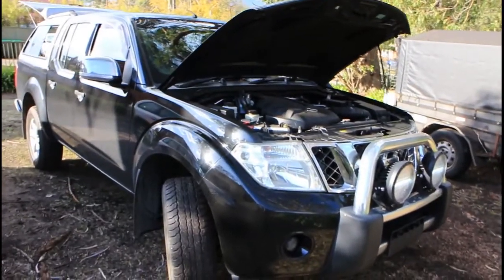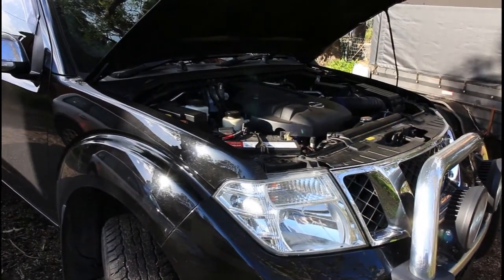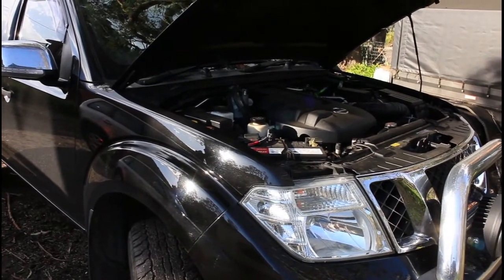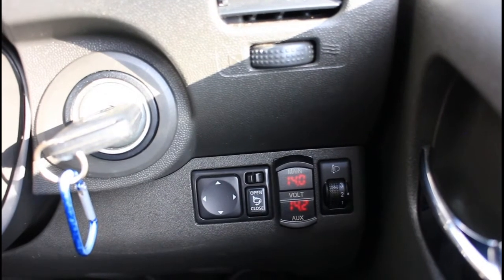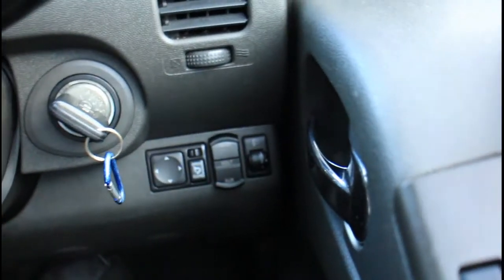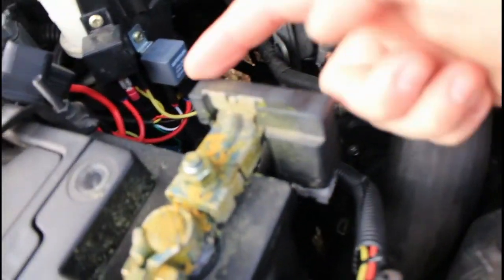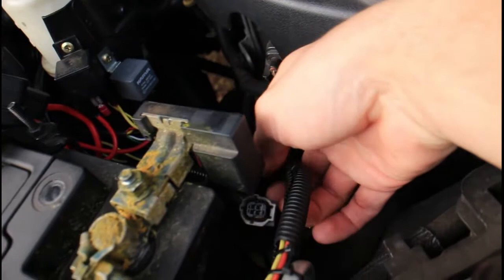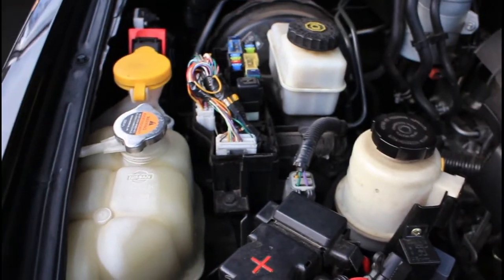Dual Battery with a Smart Charging System and a Voltage Sensing Relay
In this video I go over how a smart charging system works in a late model vehicle, why a traditional voltage sensing relay dual battery setup won't work with it and how to over come the issue.

Link to the green with mod with a switch update.